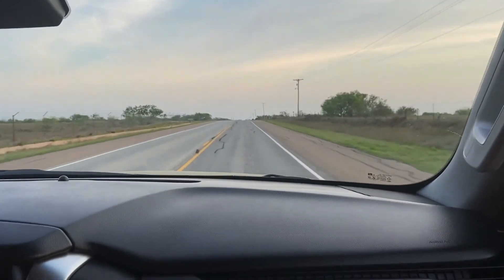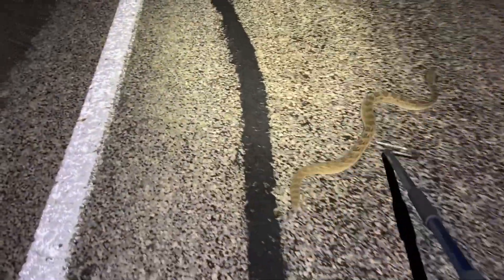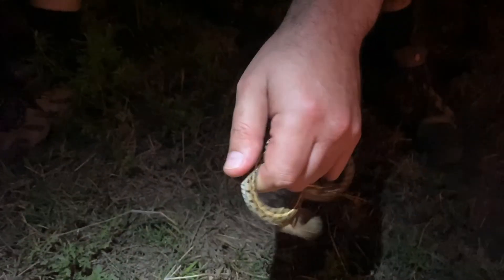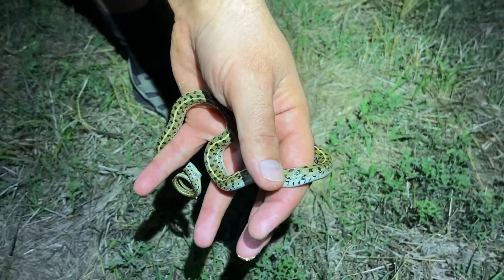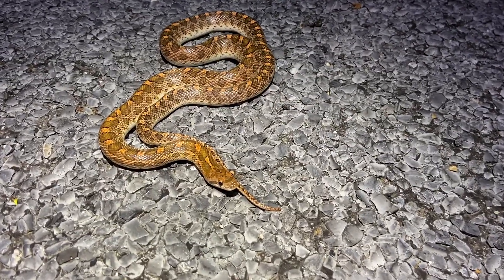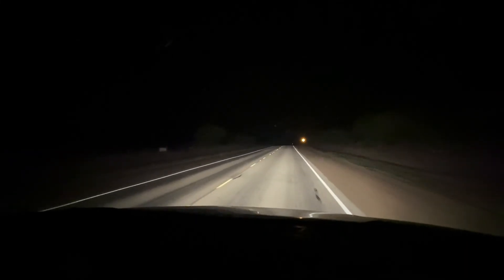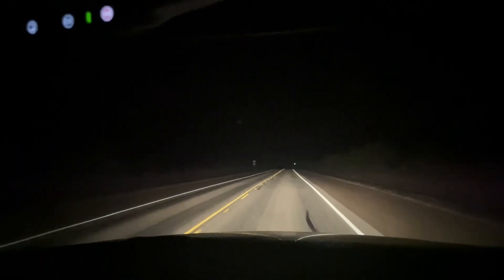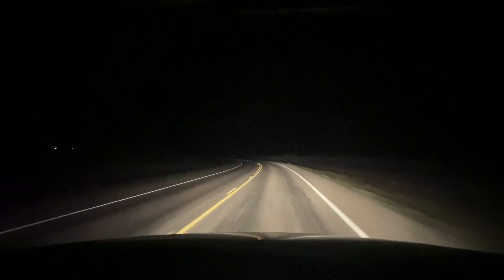March Road Cruising in South Texas!! Allot of Snakes!!